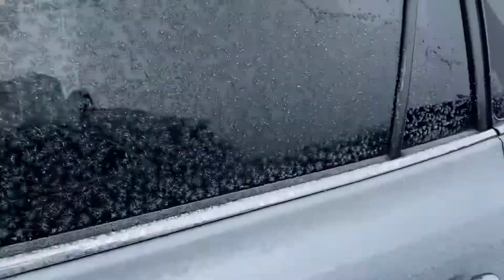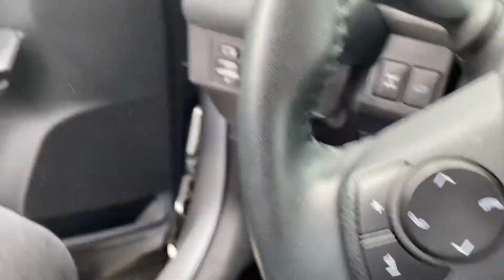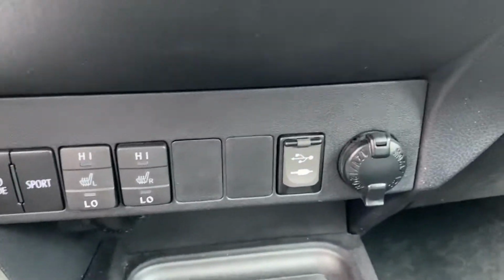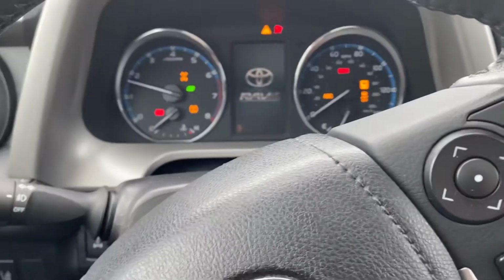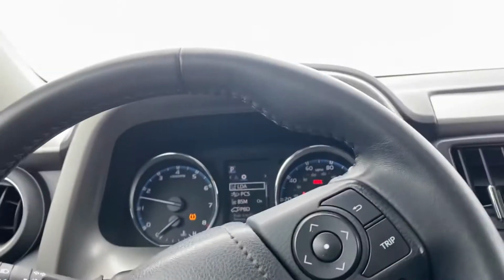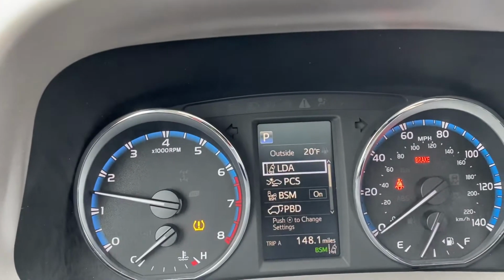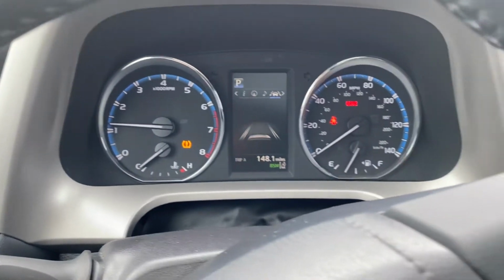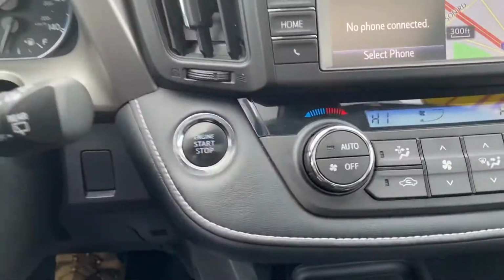2017 Toyota RAV4 Limited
-Anthony Rodriguez